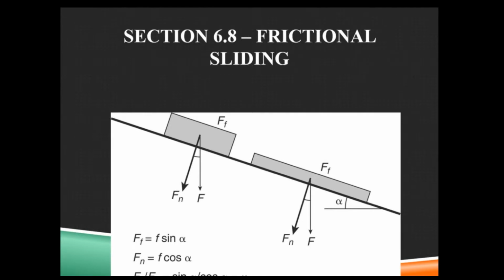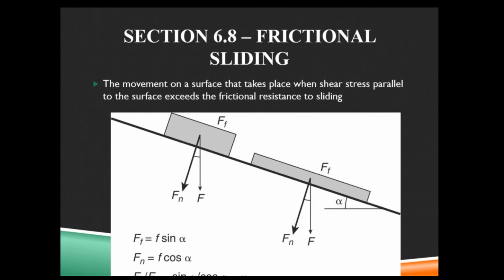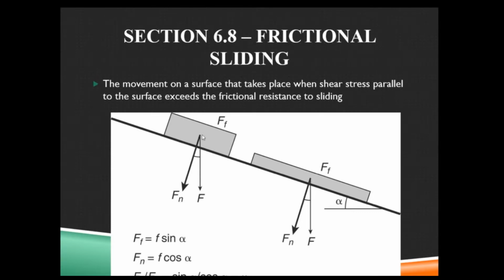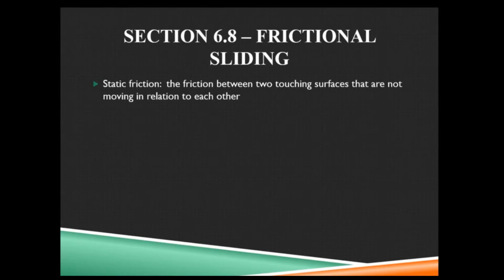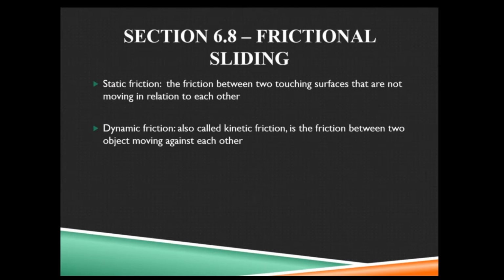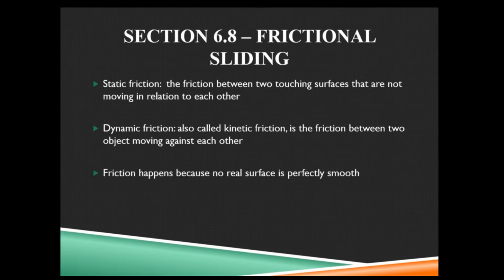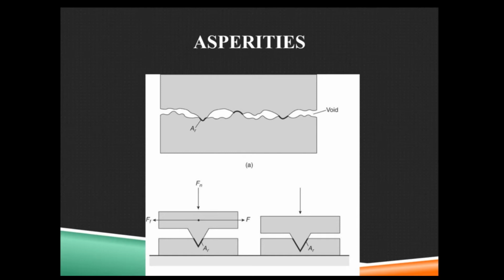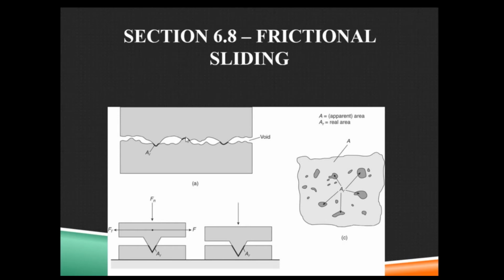Structural Geology Lecture 5.5